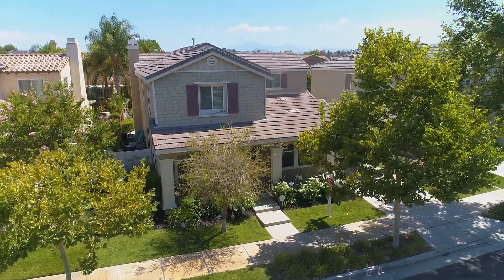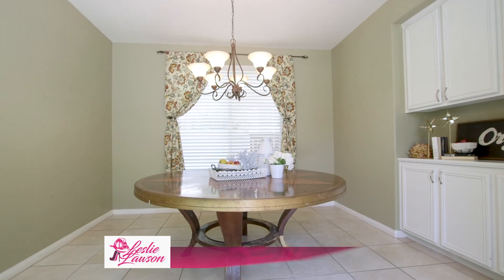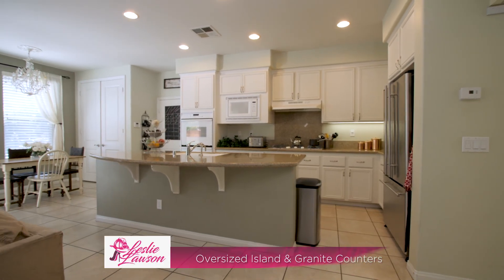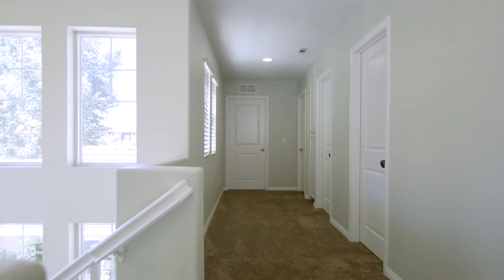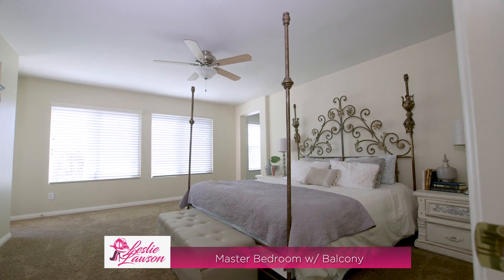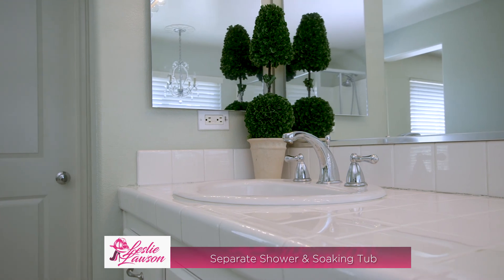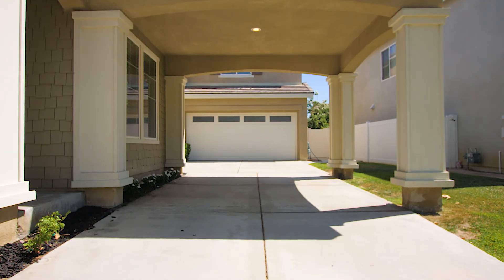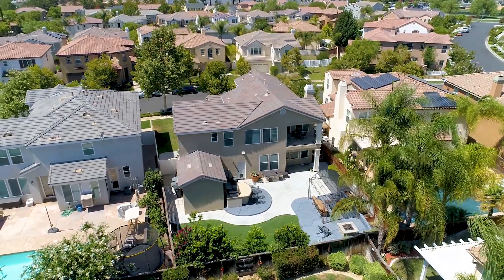JUST LISTED 40484 Charleston St, Temecula 92591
Welcome home to Harveston Lake Living! Home features 4 bedrooms, 3 bathrooms, office, pool size lot and 2,778 Sq. Ft. of spacious living space. As you enter this beauty you're invited into with a formal living room which is adjacent to the oversized office space. Down the entry you are greeted by the formal dining room complete with built in cabinets. A sliding glass doors leads you to a lush courtyard complete with custom wrought iron gate. The gourmet kitchen is a chefs delight complete with oversized eat at island, granite counters, breakfast nook & large pantry. The kitchen is open to the family room with cozy fireplace making this the perfect heart & center of your home. As you head upstairs there is an abundance of natural light guiding your way to the rest of the home. 3 bedrooms, laundry coupled with sink are located on one side & tech center & master suite are located to the other. The master suite has a private balcony perfect for morning coffee or quiet evening of star gazing & wine. The master bathroom features a large walk in closet, walk in shower & large soaking tub. The backyard is low maintenance with custom concrete, fire pit, bar b que island, allowing you more time to spend entertaining family & friends. The garage is a 3 car tandem w/Porte cochere of which the tandem portion has been converted to a temperature controlled wine room, perfect for any wine enthusiast. Community Amenities Include:Pool, spa, splash park, clubhouse, walking trails & lake!